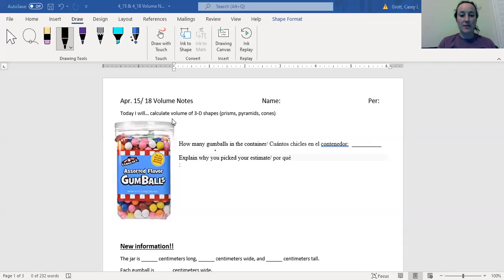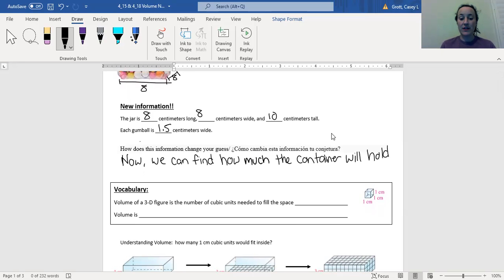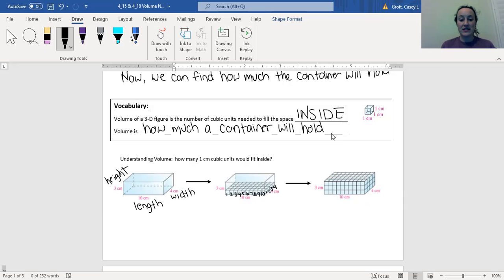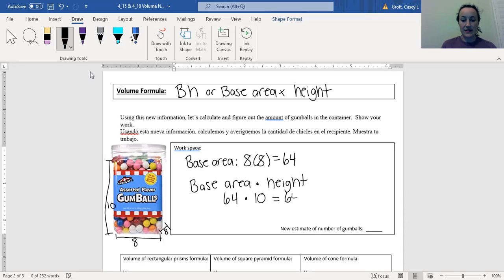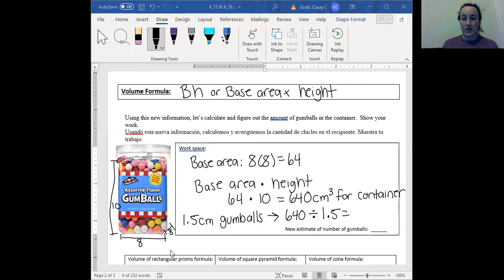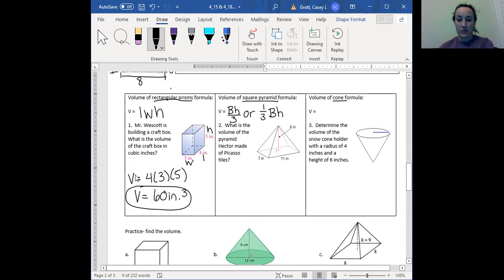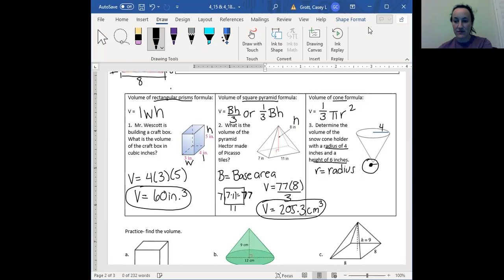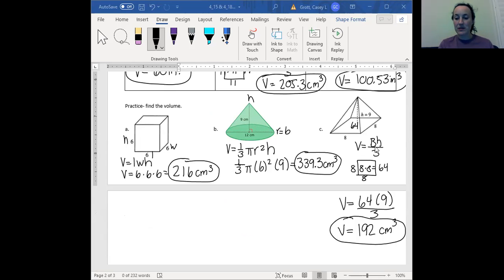Volume of square pyramids, cones and rectangular prisms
Volume formulas and examples for pyramids, cones and rectangular prisms